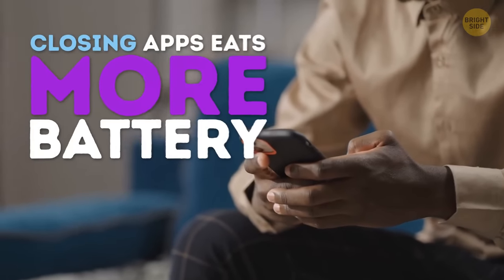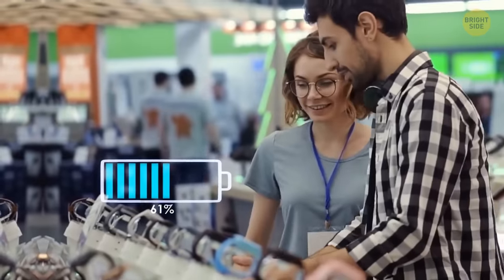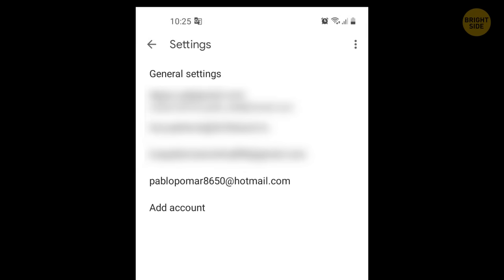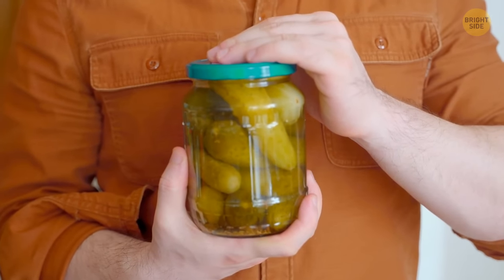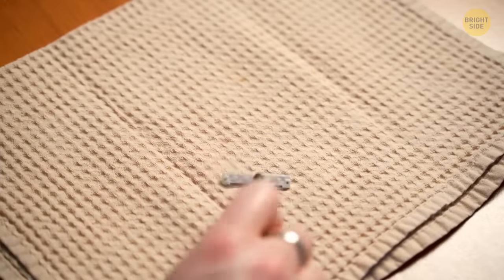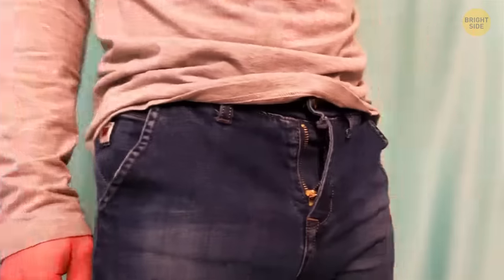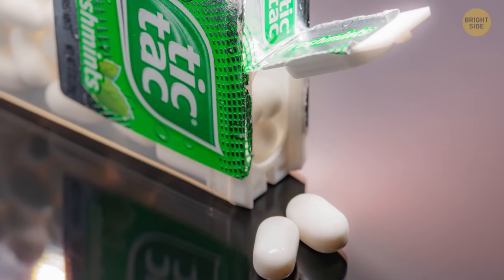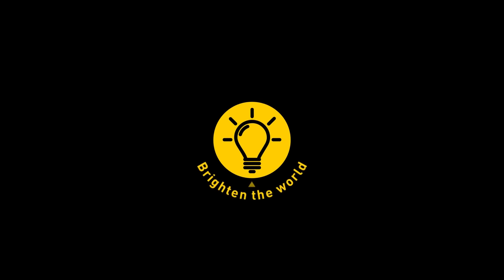Tips to Help Extend Your Battery Life + 30 Other Life Hacks